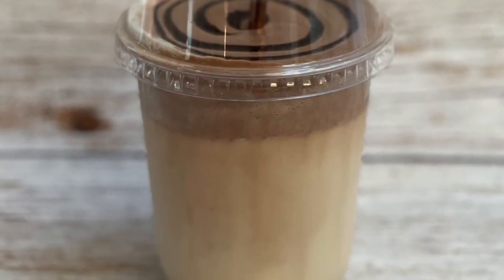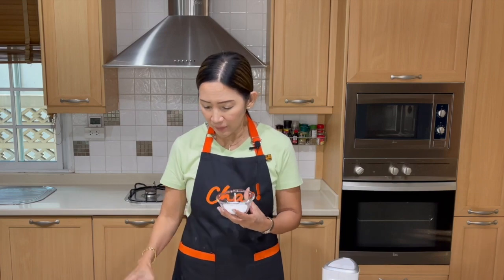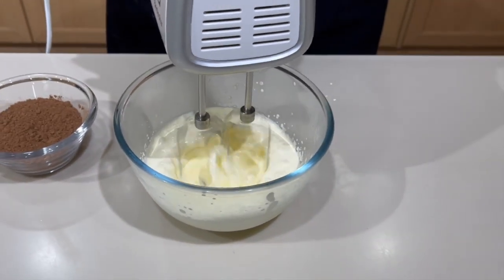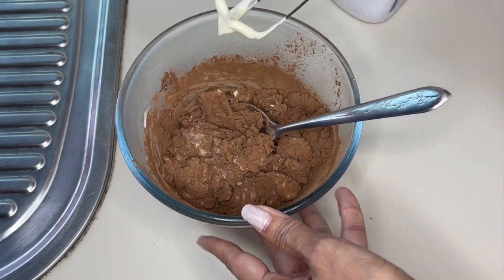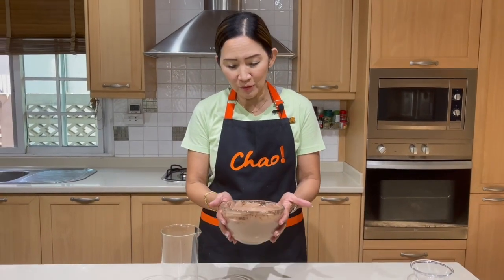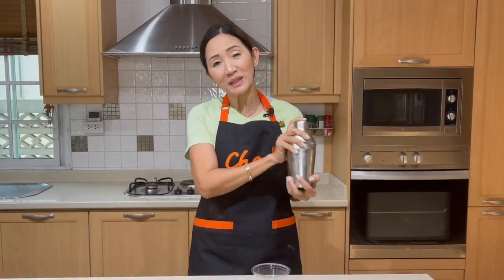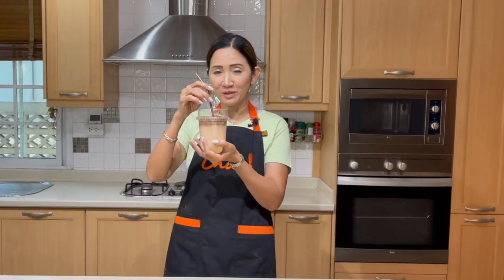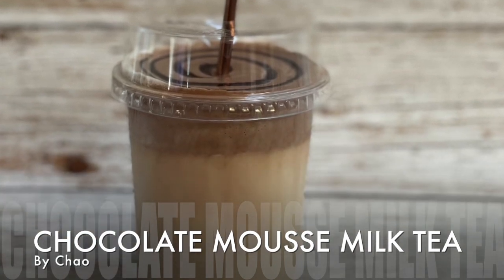HOW TO MAKE CHOCOLATE CREAM MOUSSE TOPPING FOR BETTER TASTE, TEXTURE & PRESENTATION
1oz = 30ml

RECIPE:
1 cup Whipping Cream
100g Sugar
50g Dark Chocolate powder (unsweetened)
1 cup Fresh Milk